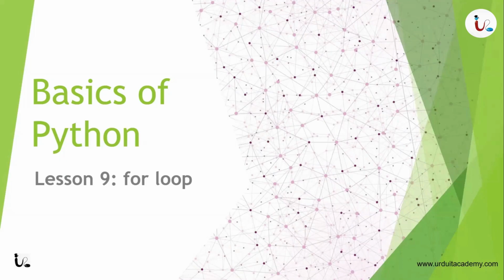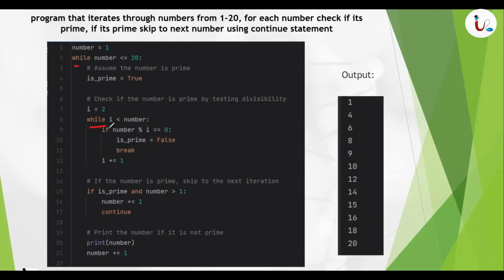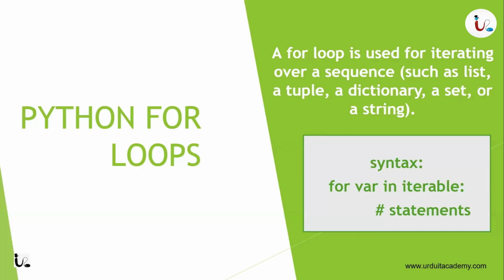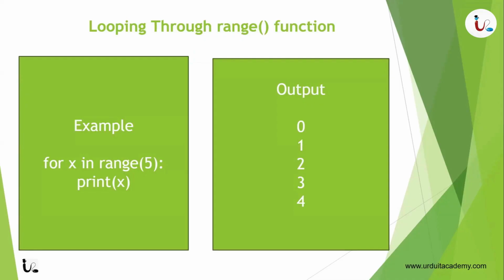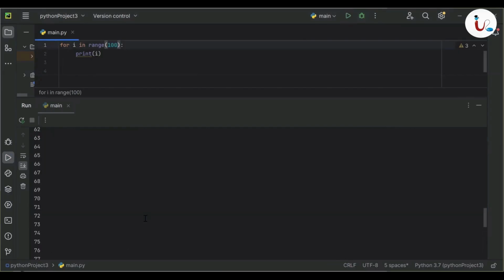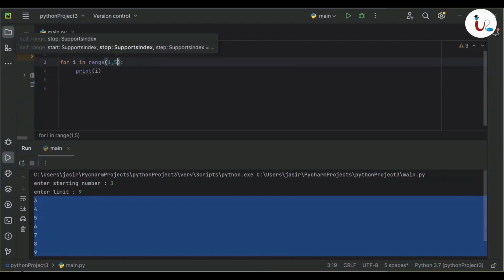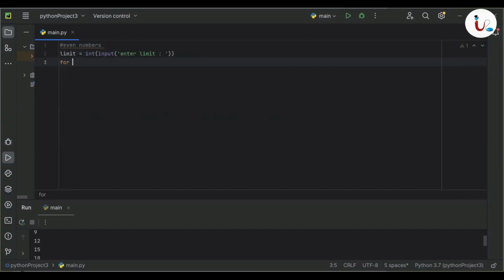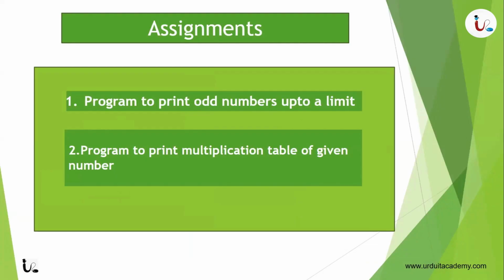Python Lecture 9 | For Loop Explained with Examples | Python for Beginners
Welcome to Lecture 9 of the Python for Beginners series by Urdu IT Academy!
In this session, we’ll learn how to use the for loop in Python to iterate over lists, strings, and other sequences with ease.

✅ Topics Covered:
✅ What is a for loop and how it works
✅ Looping through lists, strings, and ranges
✅ The range() function explained
✅ Using break and continue with for loops
✅ Real-life examples to solidify understanding

💡 Why this lecture is valuable:
For loops are essential for repeating actions and processing collections in Python — they make your code cleaner, faster, and more powerful.